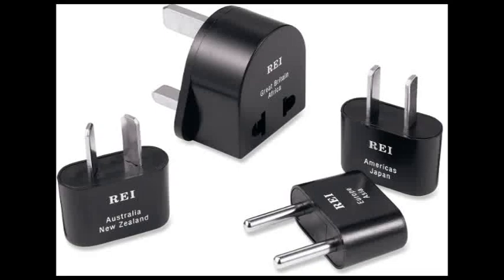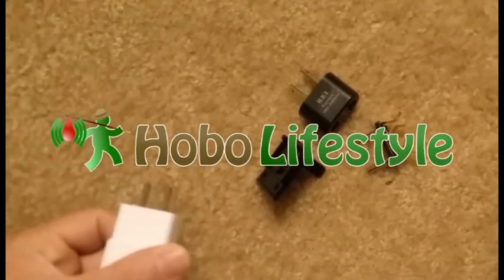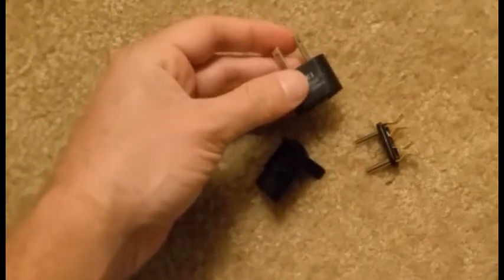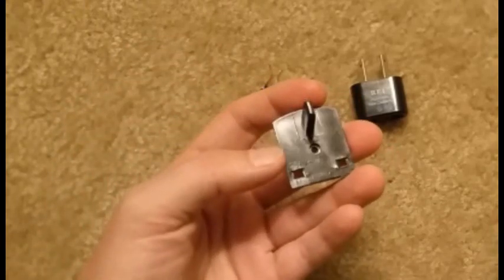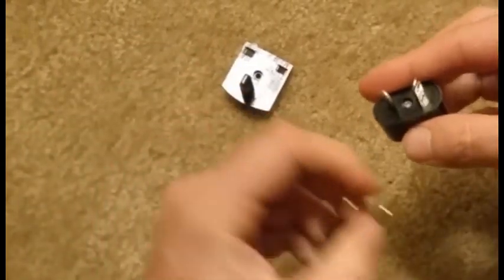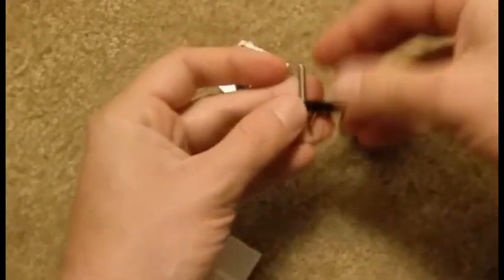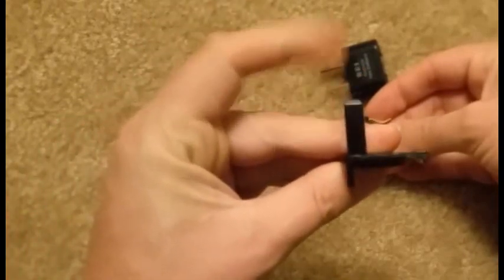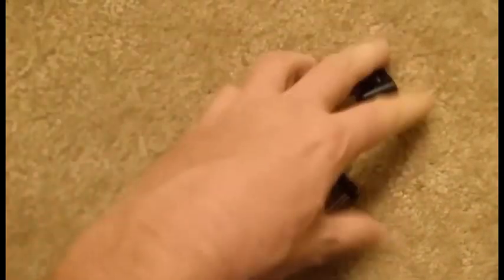Hack for REI Universal Adapter Plug Kit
Reduce the REI Universal Adapter Plus Kit to the bare minimum of what you actually need to adapt your Americas or Europe/Asia plug to work virtually anywhere in the world. All you need is a screwdriver and you'll have one of the lightest possible universal adapters going.

This trick might work with other adapter kits, but I happened to have the one from REI